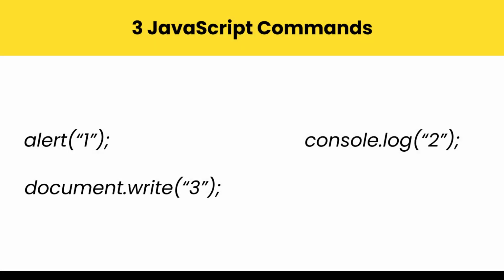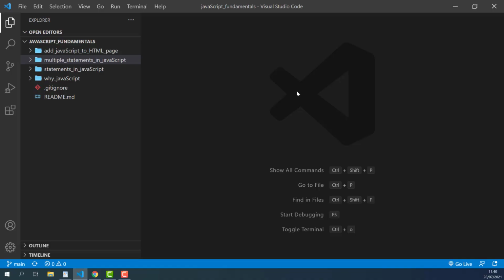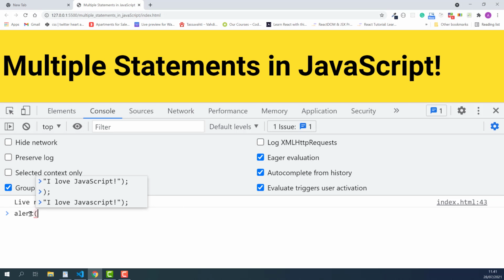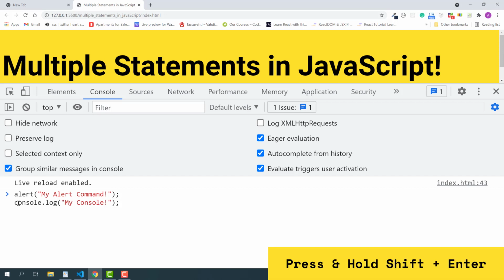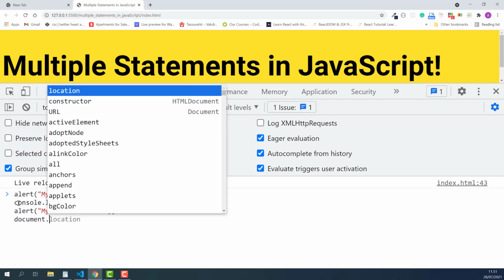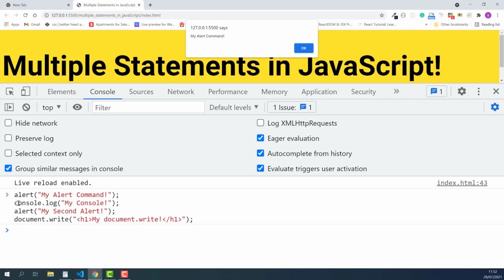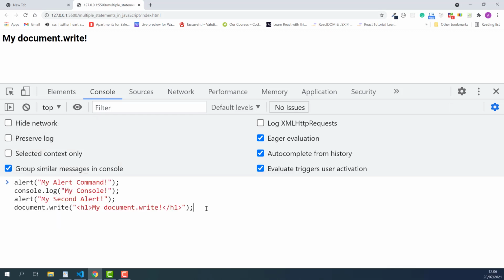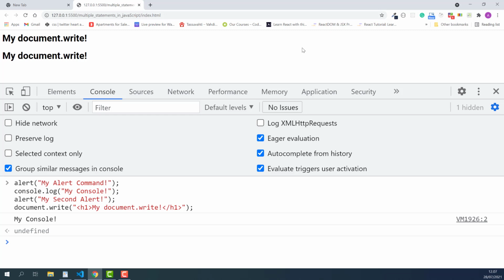✅ Statements in JavaScript | How Multiple Statements are executed in JavaScript?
This lecture will give you a complete overview of how multiple statements are executed in JavaScript.

Remember to check out this link if you want to read more about the alert() command:

Remember to check out this link if you want to read more about the console.log() command:

Remember to check out this link if you want to read more about the document.write() command: